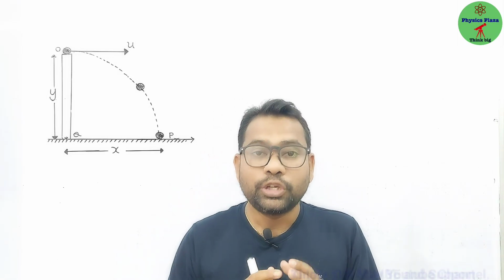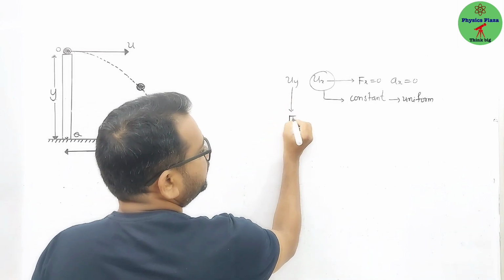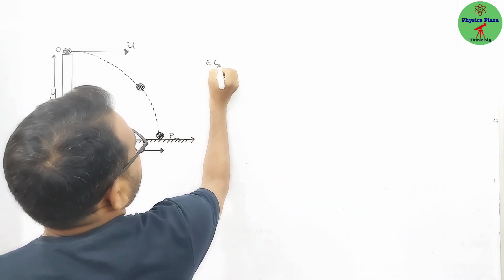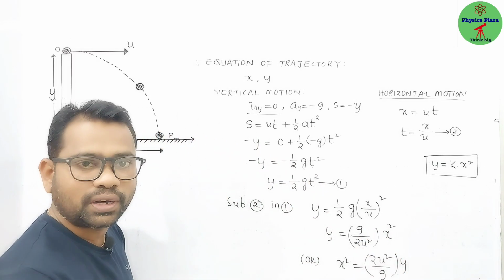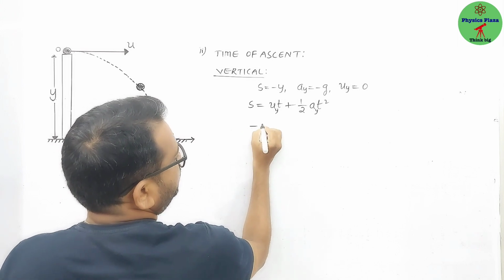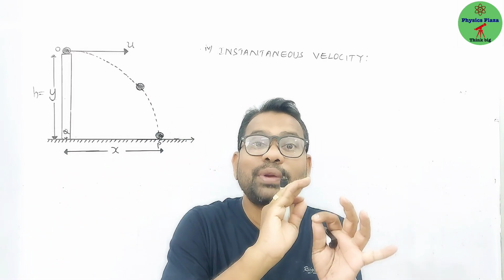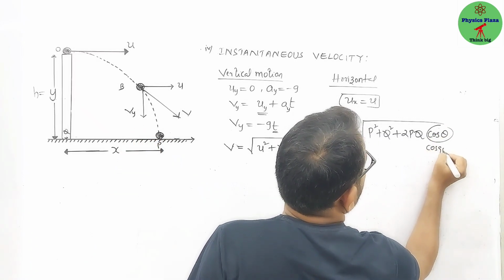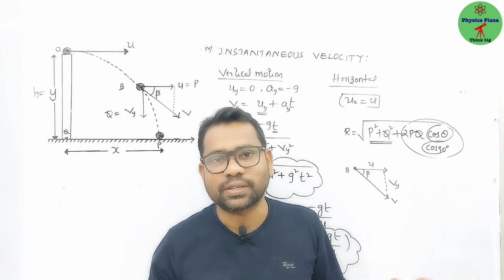Motion In 2D| Projectile Motion Part-II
Our New Youtube Channel "physicsplazaJEENEET"

PROJECTILE: A projectile is any object launched or thrown into the air, and projectile motion describes the trajectory of that object, assuming only gravity acts on it (neglecting air resistance).
Two-Dimensional Motion: Projectile motion is a two-dimensional motion, meaning it involves both horizontal and vertical components.

Examples of Projectile Motion:
A ball thrown into the air.
A bullet fired from a gun.
A diver jumping from a diving board.
A kicked football.

Factors Affecting Projectile Motion:
Initial Velocity: The speed and direction at which the projectile is launched.
Launch Angle: The angle at which the projectile is launched relative to the horizontal.
Gravity: The constant downward acceleration due to gravity.
Air Resistance: In real-world scenarios, air resistance can significantly affect the trajectory of a projectile, but it's often neglected in idealized models.

Constant Horizontal Velocity: In an ideal scenario (neglecting air resistance), the horizontal component of the projectile's velocity remains constant.
Uniform Vertical Acceleration: The vertical component of the projectile's motion is affected by gravity, resulting in a constant downward acceleration.

Parabolic Path: The path of a projectile is typically a parabola, determined by its initial velocity and the constant acceleration due to gravity.
Trajectory: The path followed by a projectile is called its trajectory.